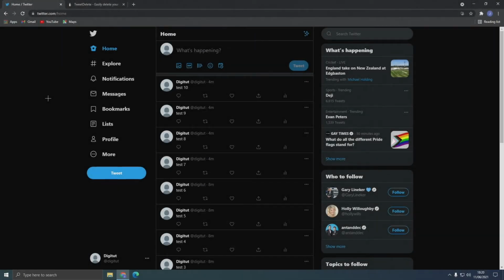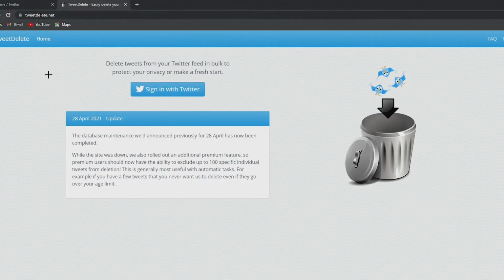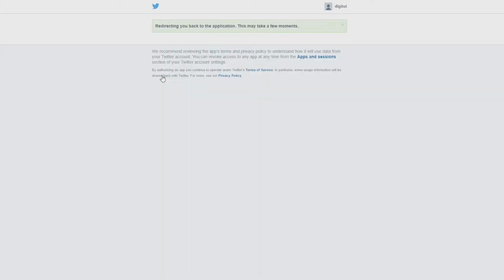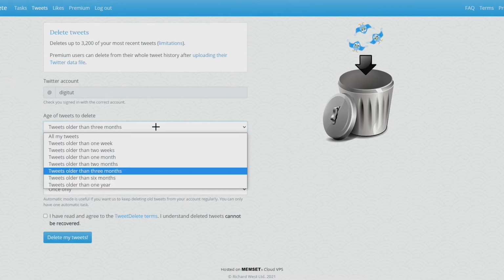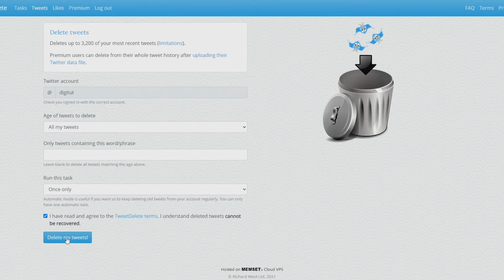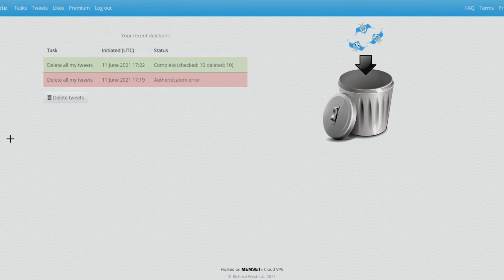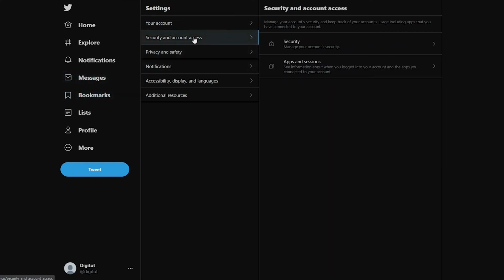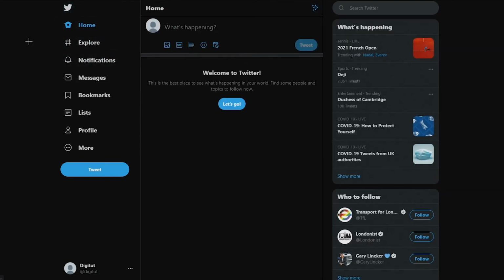How to Delete All Tweets at Once (2022)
Learn how to delete all your Twitter tweets at once in 2022.

In this video, I show you how to delete your Twitter tweets at once in 2022 for free using tweetdelete.net. You can delete all your tweets with just one click.